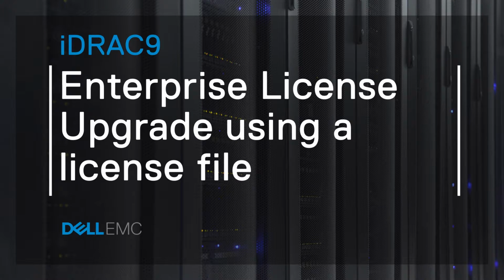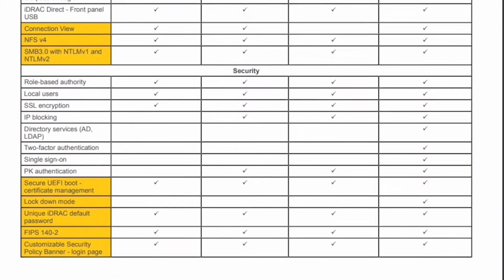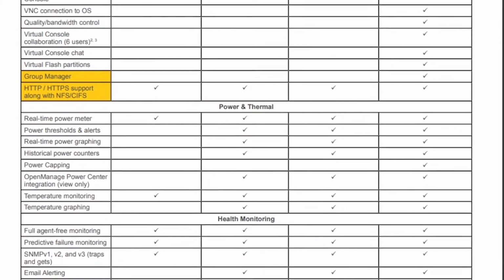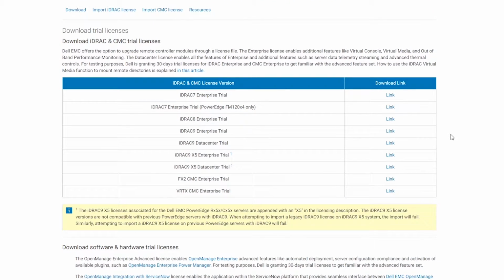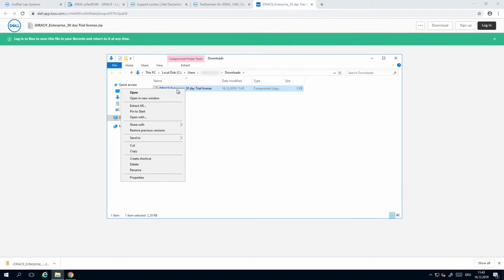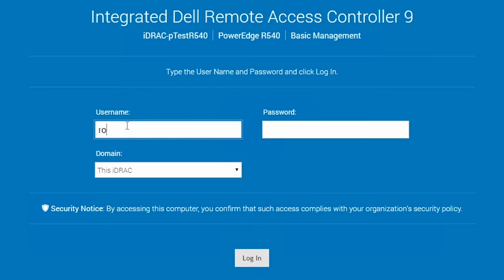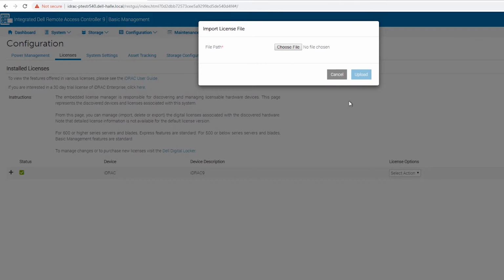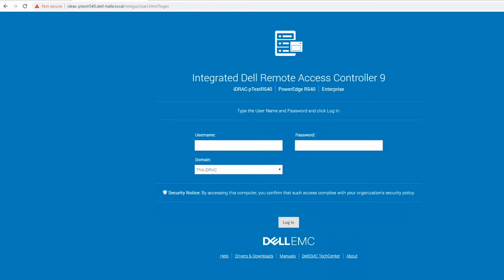How to upgrade your iDRAC9 to Enterprise Version using a license File – Free Trial included